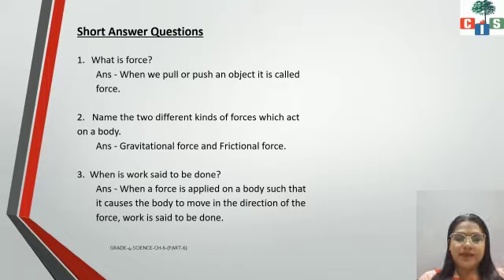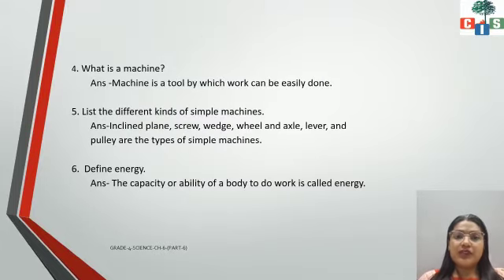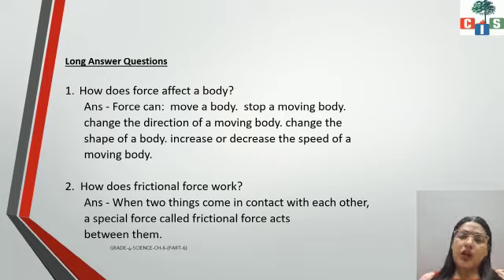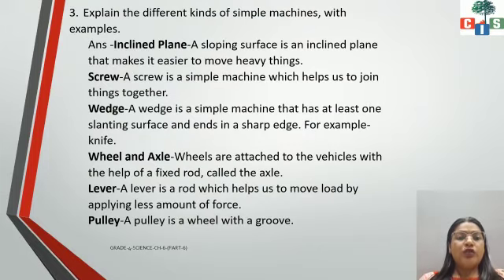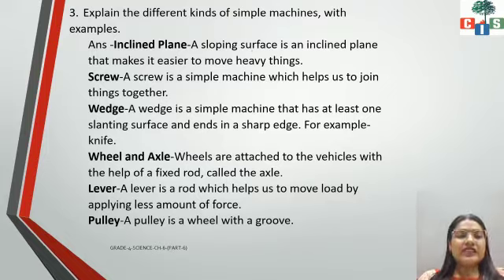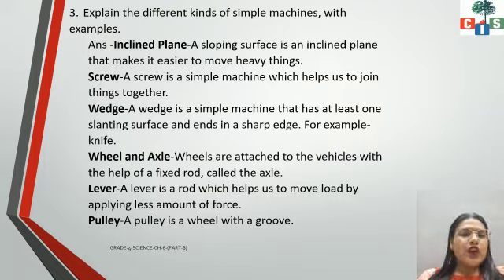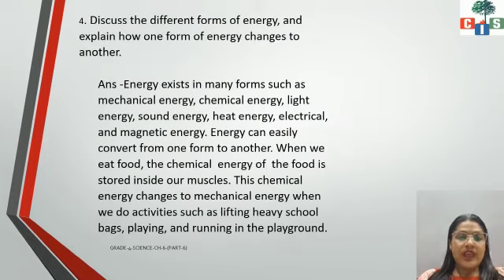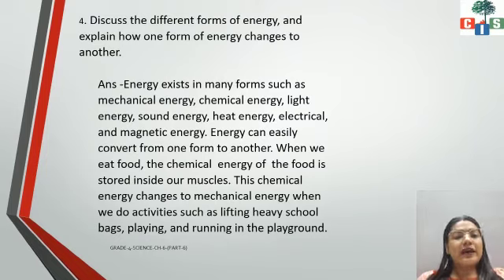Grade 4: Science: Ch.6 :- Force, Energy and Machines (Part 6)